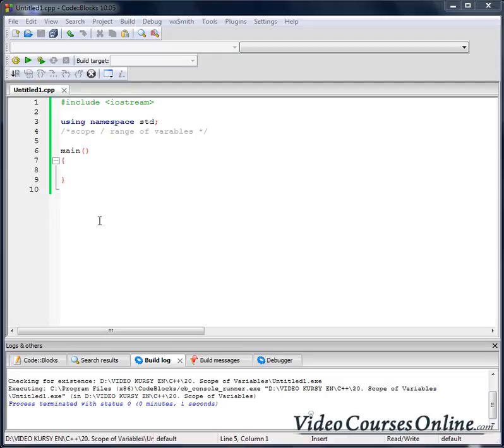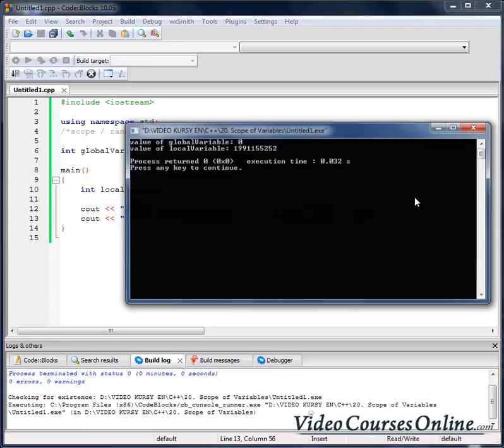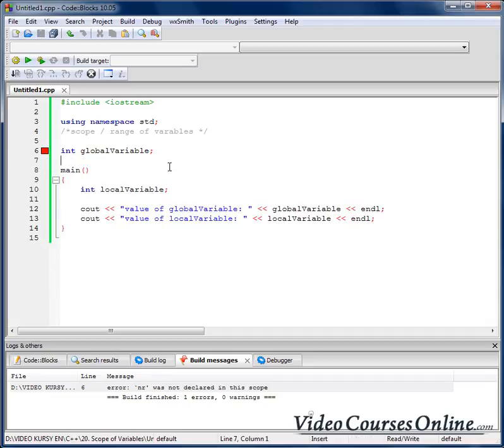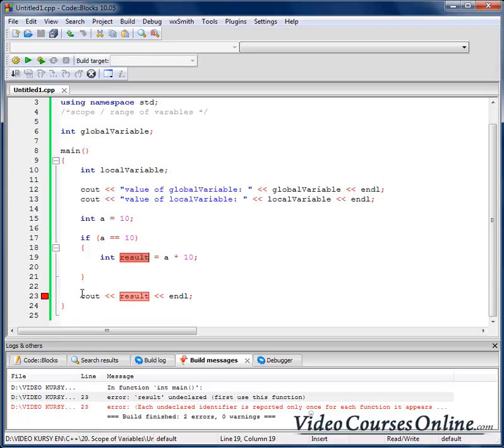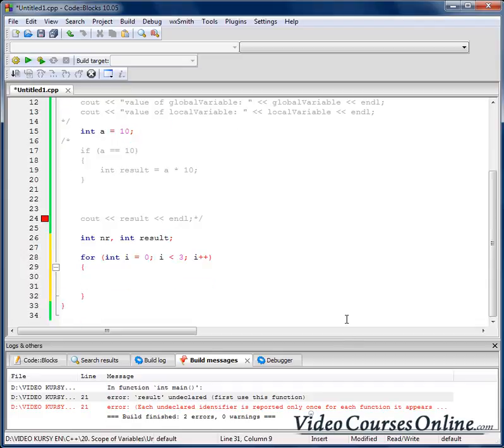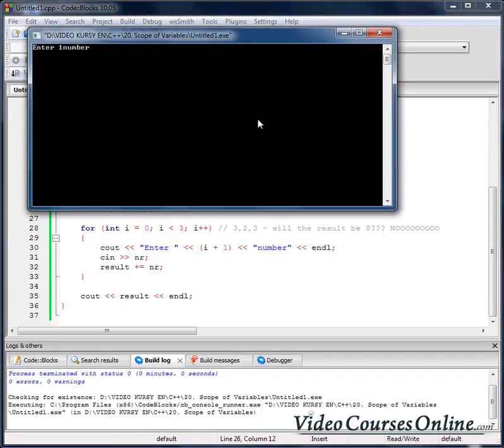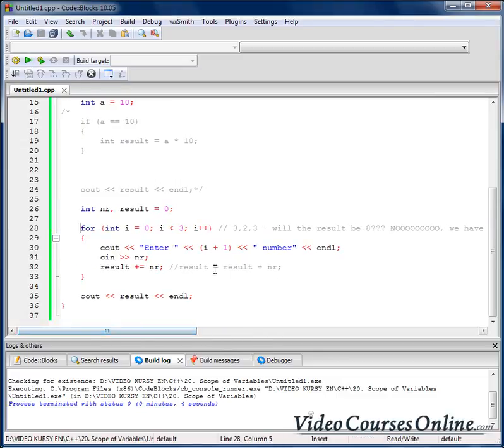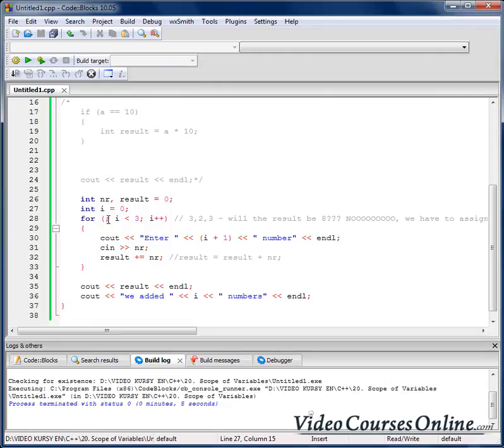001 CORE C++ With g.Karlos: pre function Scope of Variables